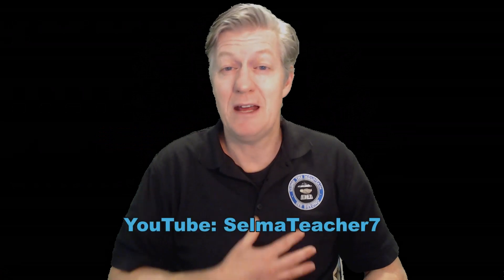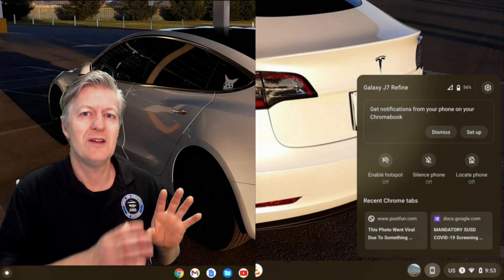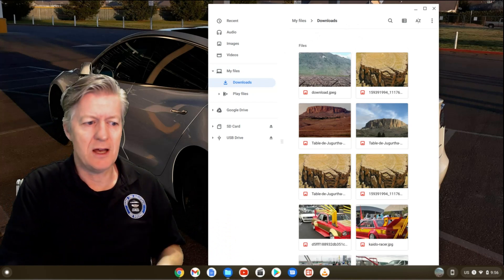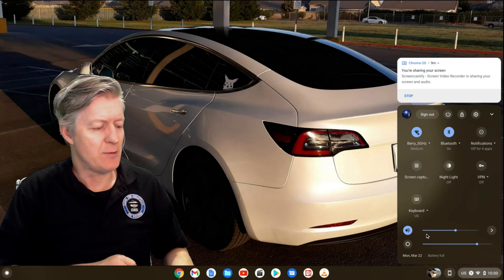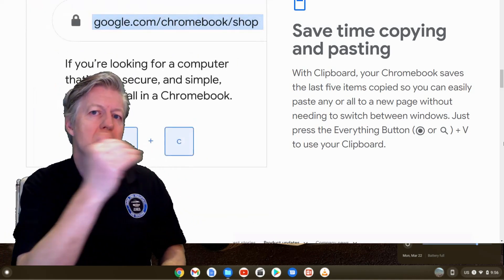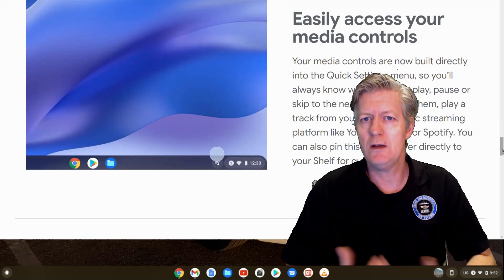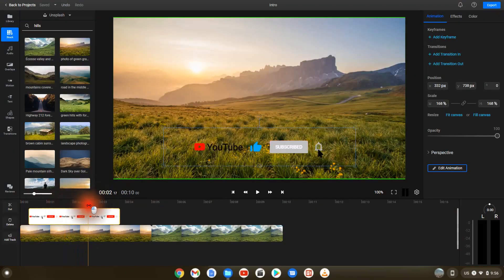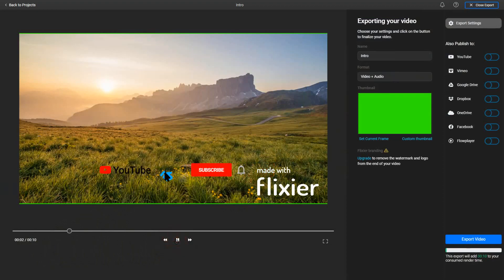New Features in Chrome OS and the Apps I Use - Flixier, Microsoft Word, and more.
You may turn on the Chromebook lockscreen features by going to “Screen saver” in your Chrome OS Settings. As of March 22nd, 2021, it only has the ability to show photos from either your Photos or their selected photos.  It also shows weather.  The ability for the lockscreen to play music or show other app info will be released on a future update.

CAMERA/LENS:
All of the outside shots:

LIGHTING:
Selfie Ring Camera Light.

SOFTWARE:
VideoPad professional by NCH
L-View Pro
Chrome OS
Windows 10
Screencastify